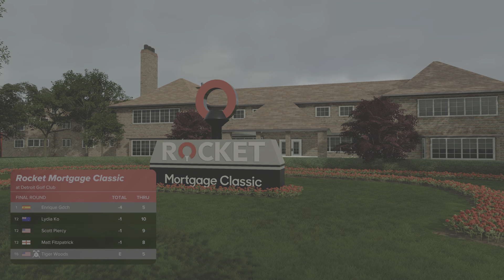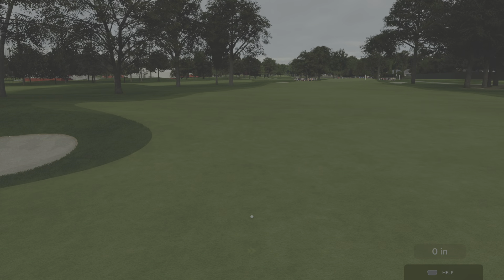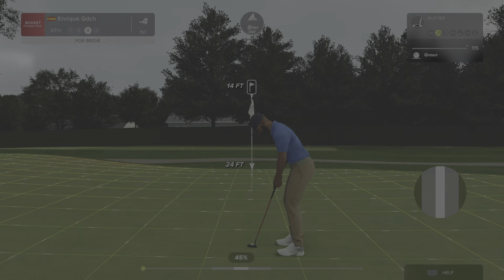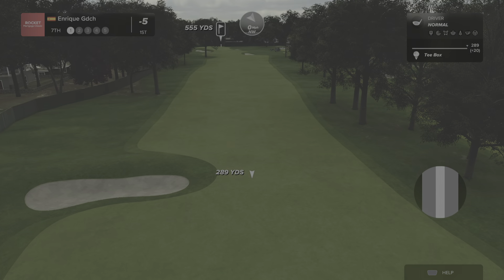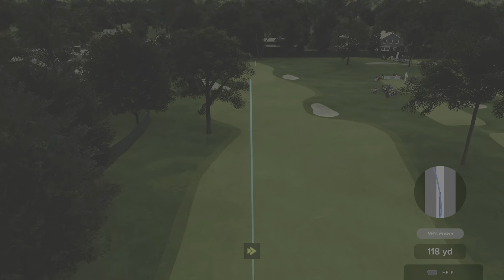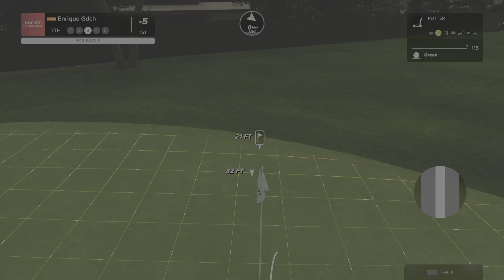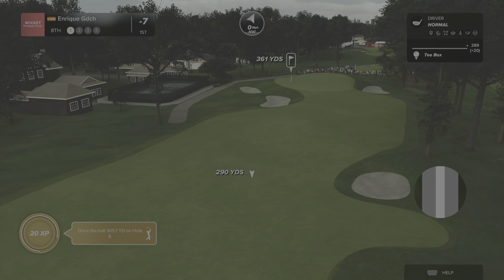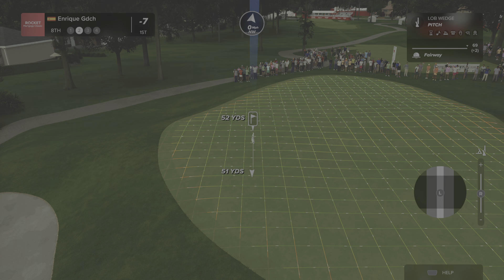PGA TOUR 2K23 - 3 holes in 3 minutes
Last one was a pleasant surprise.